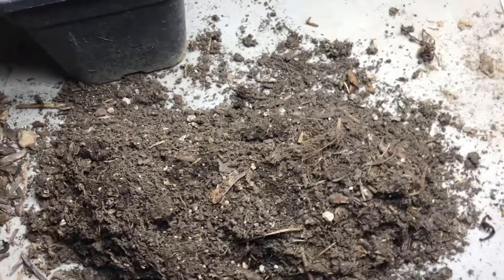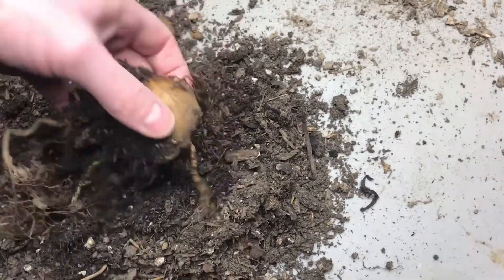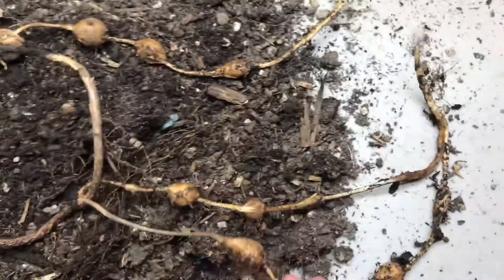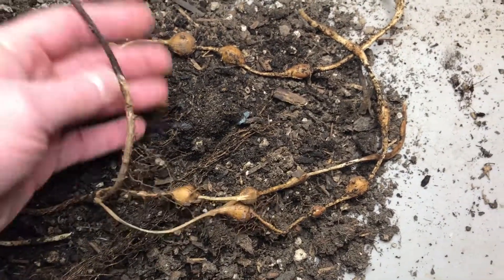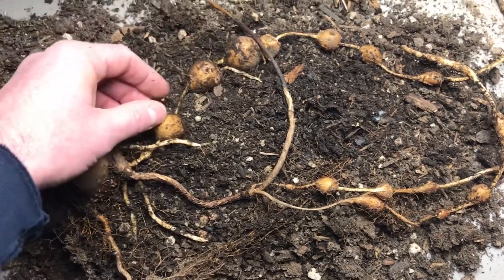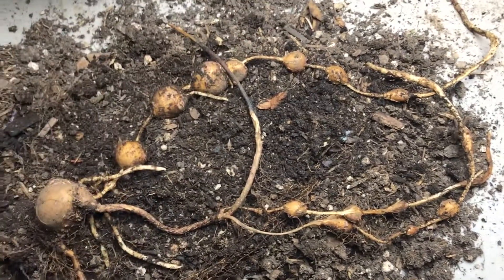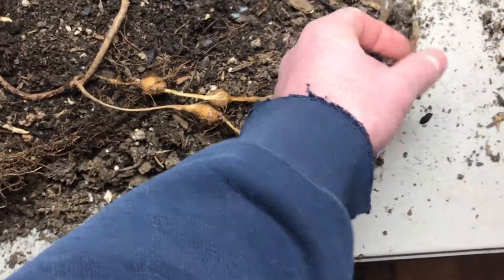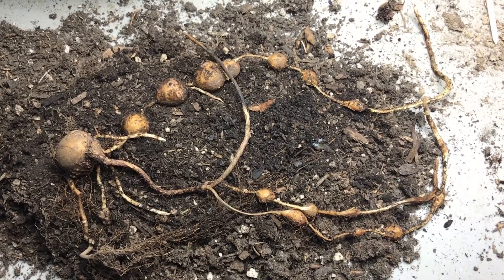American Groundnut - Apios americana 'Simon' Update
Tuber formation for the Simon cultivar of the American Groundnut (Apios americana) after one year grown in a plastic pot. Results are looking good, tubers much larger than the Groundnuts grown from seed.